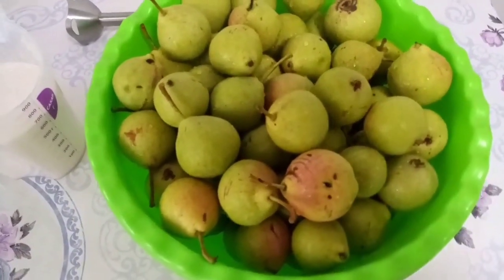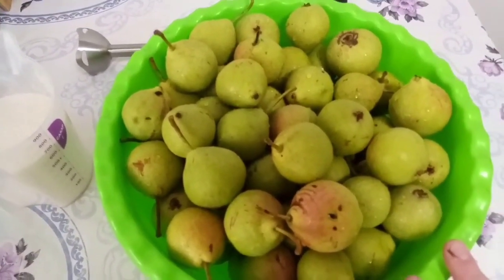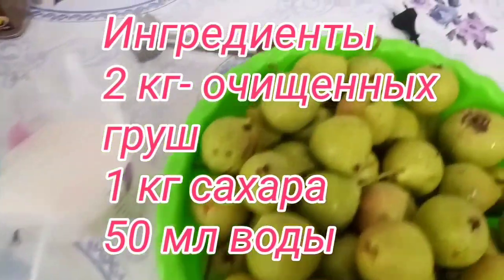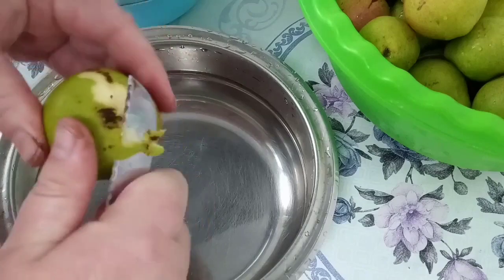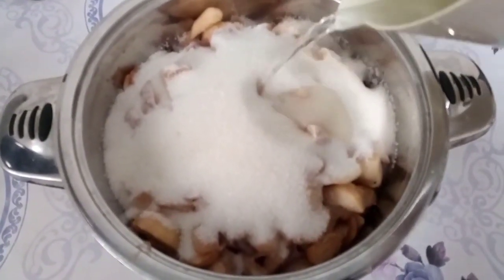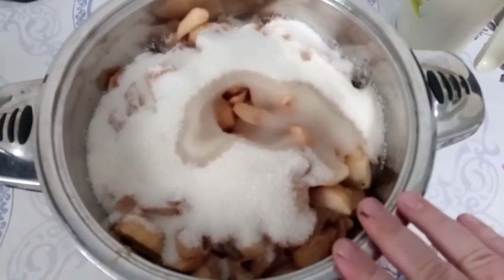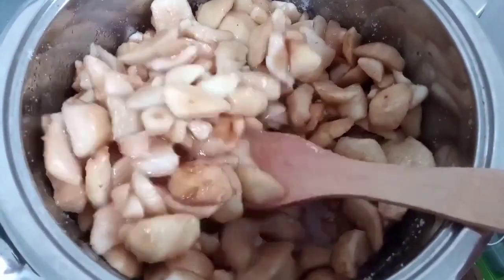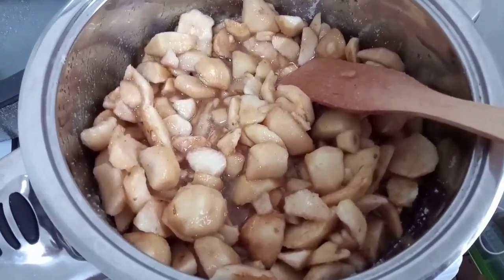САМОЕ ВКУСНОЕ ПОВИДЛО ИЗ ГРУШИ// САМЫЙ ПРОСТОЙ РЕЦЕПТ//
Всем привет👋!
Меня зовут Ольга🙋🤳, супруга моего зовут Иван👨.У нас двое сыновей 👬, старший Владислав🧑,ему 15 лет, младший Дмитрий👶, ему 8 лет.Мы живем 🏡в Челябинской области.
На нашем канале вы найдете мотивации 🧤на уборку, мотивации на 🍲 готовку, а также буду 📽️ снимать просто влоги о нашей семье👨‍👩‍👦‍👦, наши будни 🚗 и праздники🎊🎉, наши победы 🏅и поражения, наши увлечения🛴🎤, и многое другое!!!
Заходите🏃!  Будем дружить 🤝!

Складной штатив Алиэкспресс: